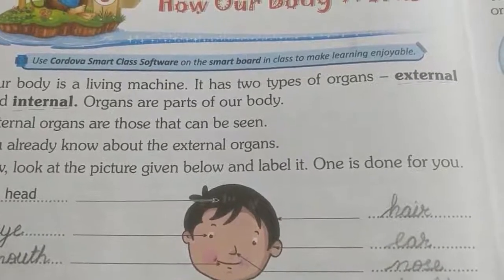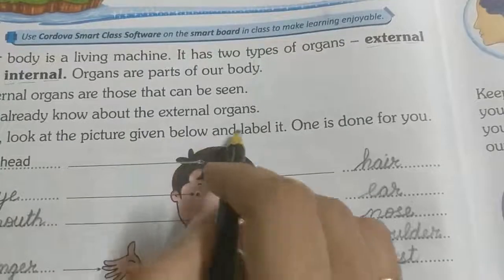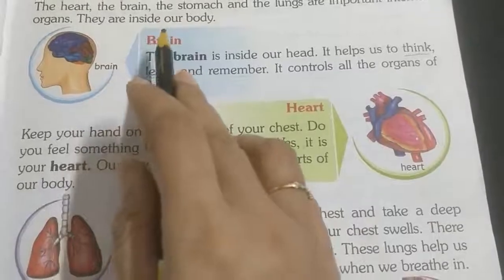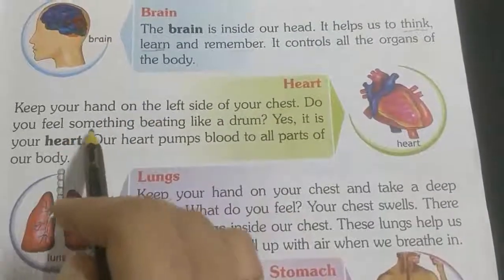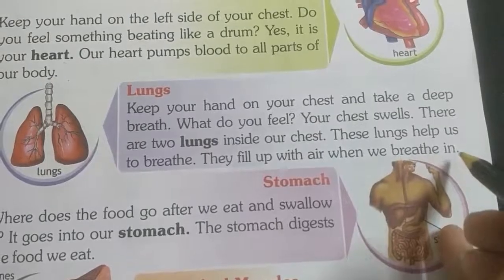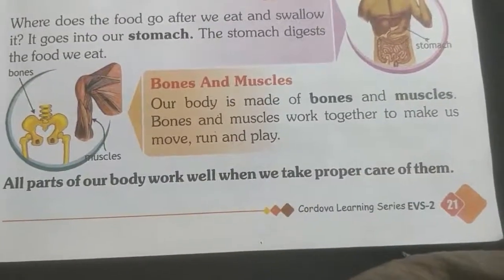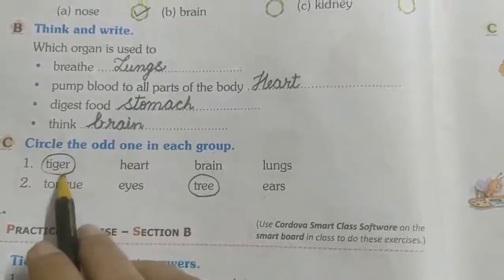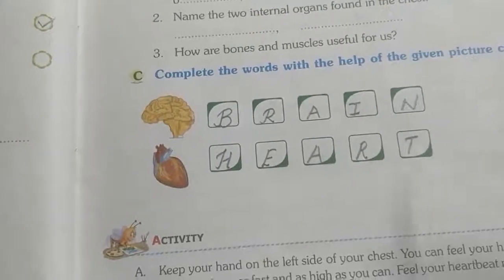grade 2 EVS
Ls-5 How our body works?
Reading and Exercise